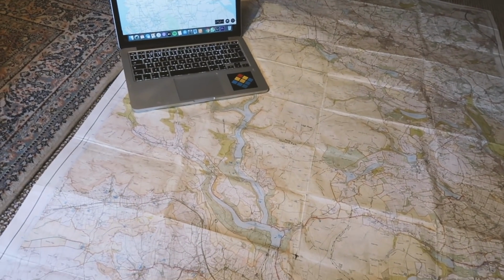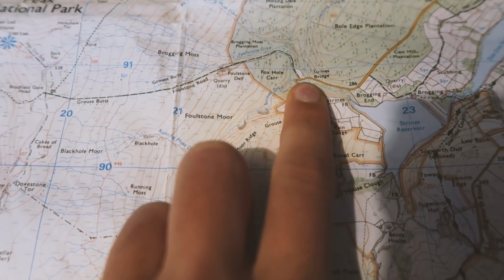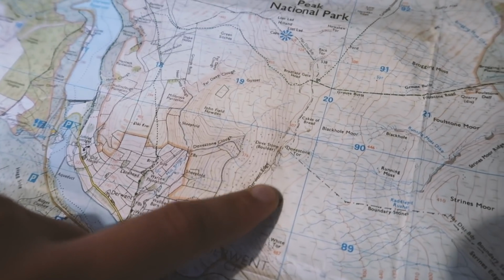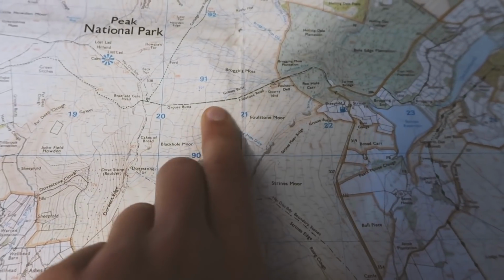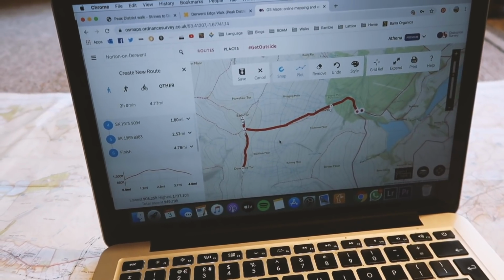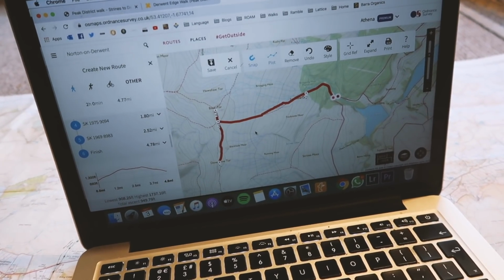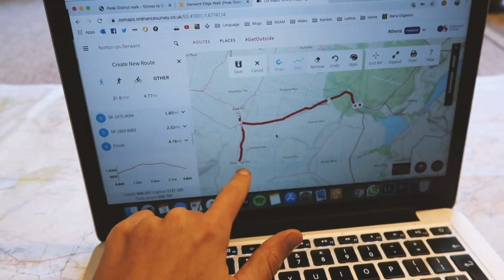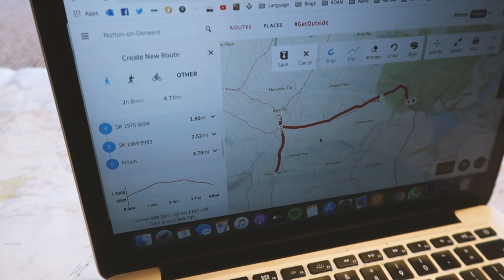Sunset Hiking up Dovestone Tor + Some Route Planning Tips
Last week, I decided to head out for a spontaneous sunset hike up to one my new local areas, Dovestone Tor. I work from home on Tuesdays, so I'm lucky to have the flexibility to be able to take a couple of hours of work in the afternoon and then make it up in the evening! In this video, I talk a little but about the way I plan my hiking routes using a paper OS Map as well as the Ordnance Survey website, and then I go hiking onto Back Tor and Dovestone Tor to watch the sunset :)

↟ Hiking Gear in this Video ↟
Boots: Berghaus
Leggings: Fjallraven Abisko Trekking Tights (gifted)
Fleece: Patagonia Synchilla Snap T
Hiking Coat: Patagonia Micro Puff
Sunset Coat: Patagonia Fitz Roy
Backpack: Patagonia Black Hole Lite Pack 22L

↟ Filming Gear ↟
Camera: Canon G7X
Editing Software: Adobe Premiere Pro